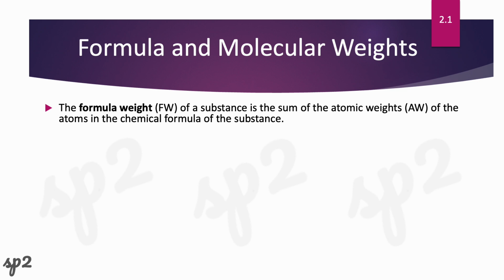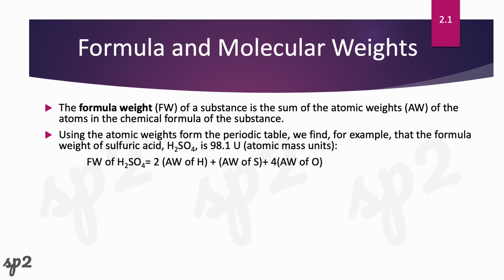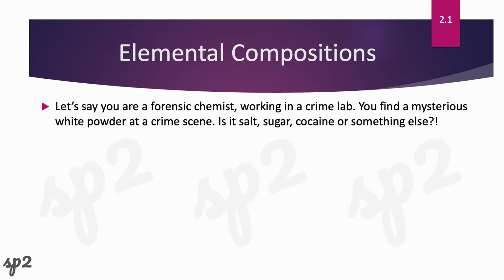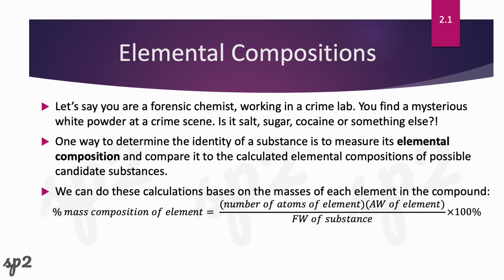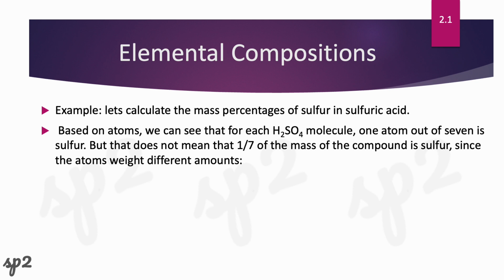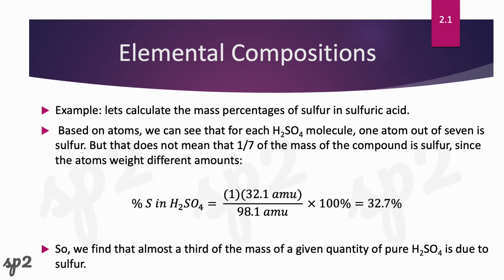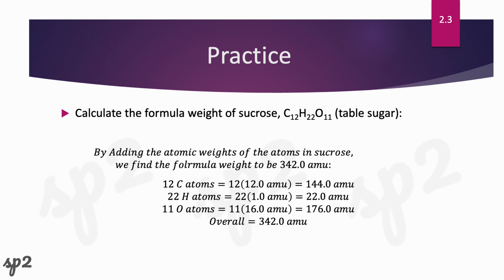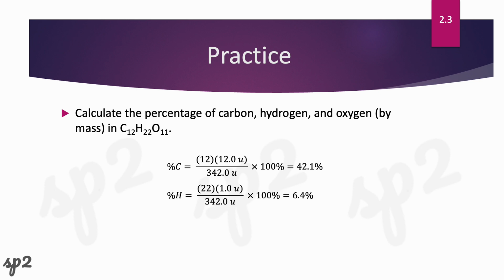Chapter 2, Lesson 2, Formula Weights and Elemental Compositions of Substances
This video introduces formula and molecular weights and demonstrates how to determine elemental composition—a fascinating process used to identify mystery compounds around us. Scientists often use this method to analyze unknown materials, including those found at crime scenes.